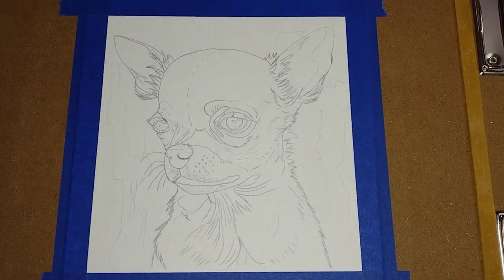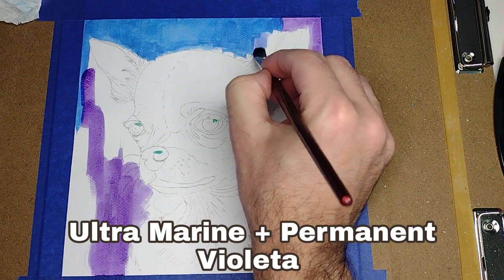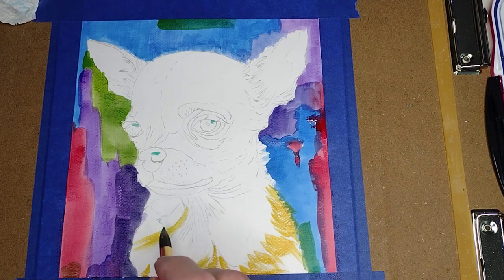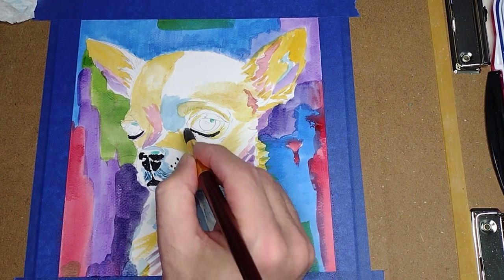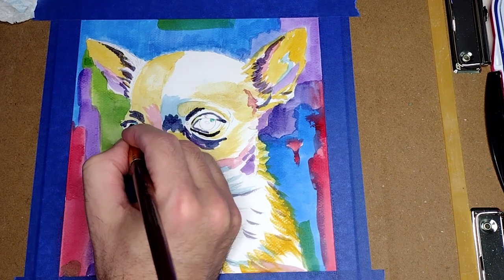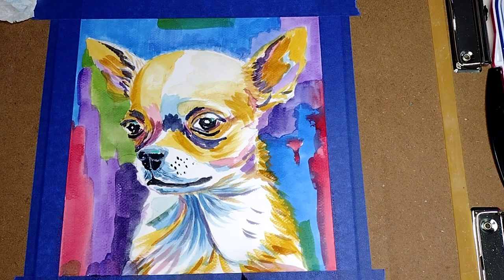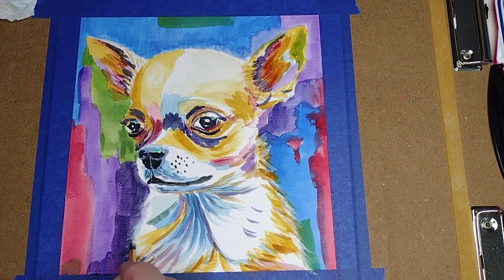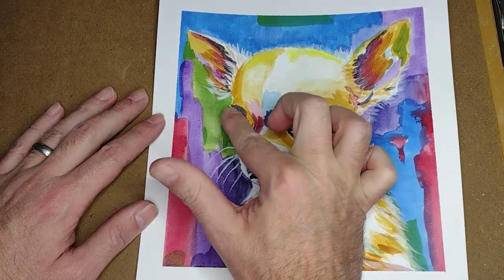Chihuahua dog watercolor Tutorial Very Colorful Step-by-step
watercolor Tutorial Chihuahua Dog Very Colorful Step-by-step